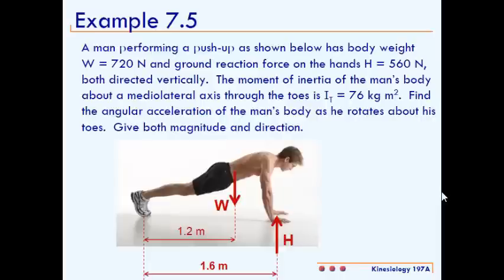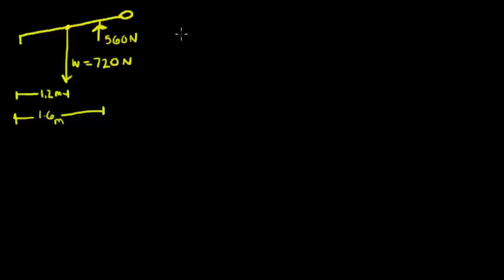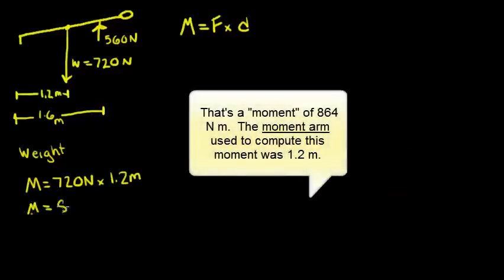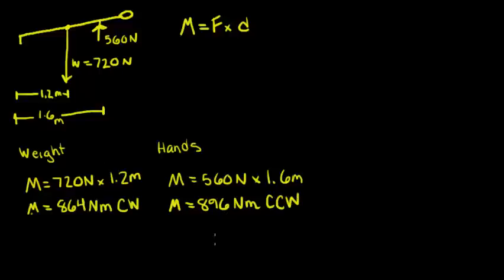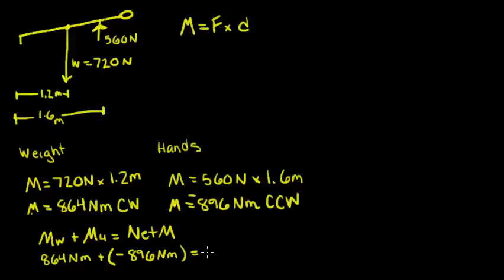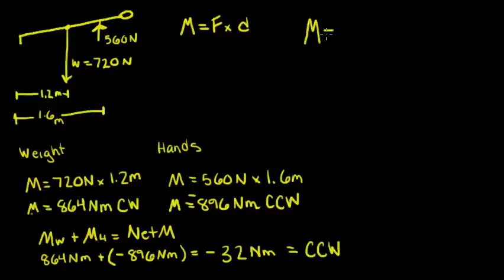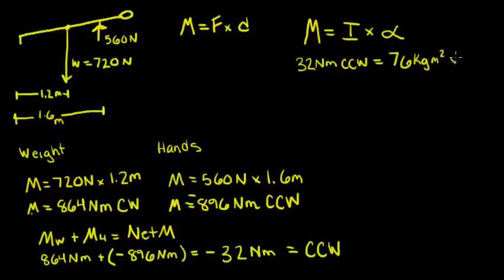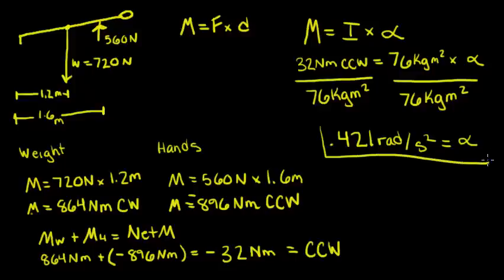Kines 101 Example 7.5